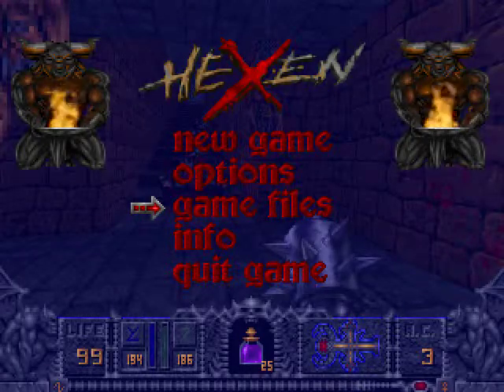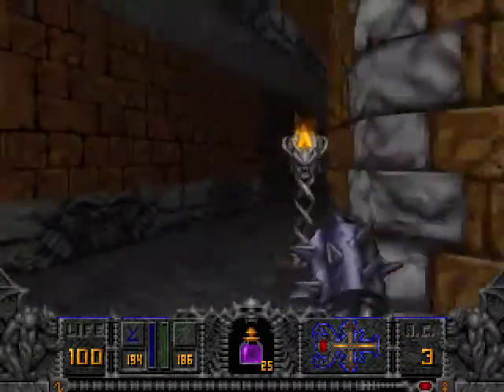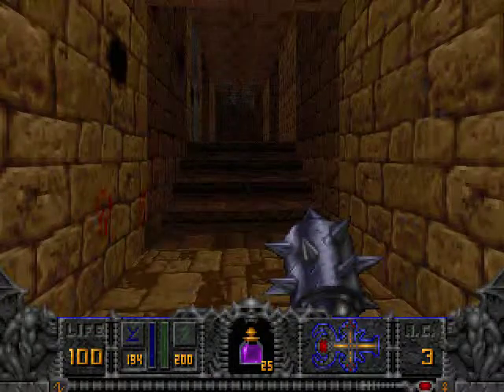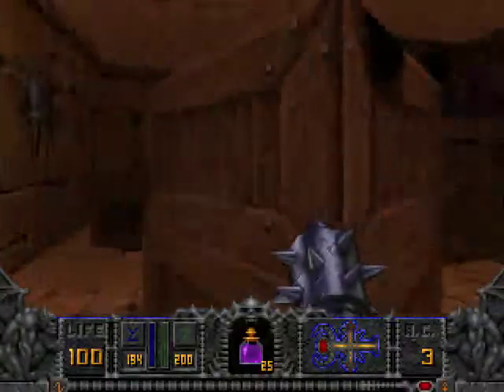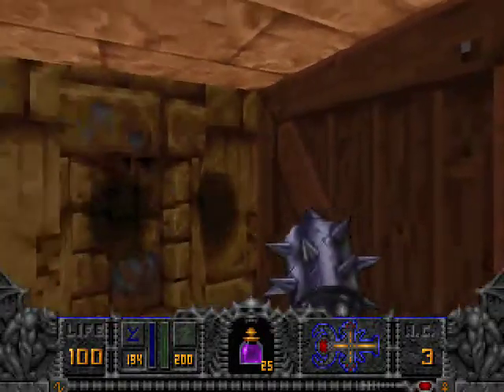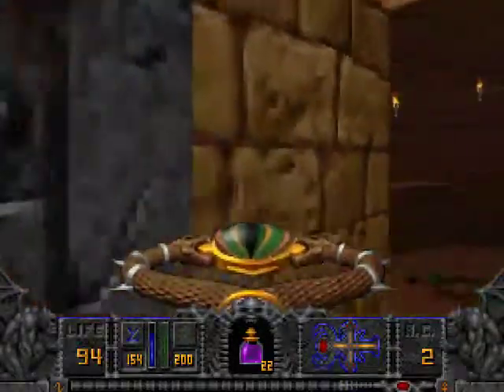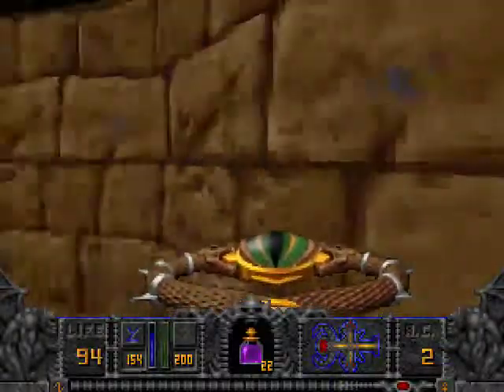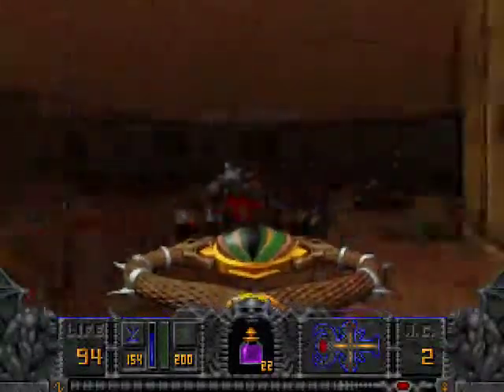let's play Hexen Beyond Heretic part 22